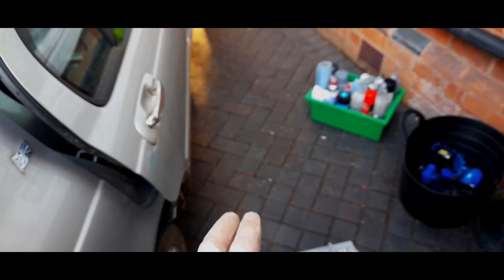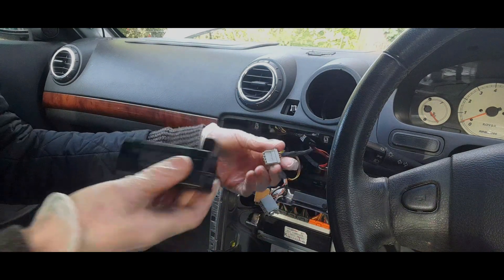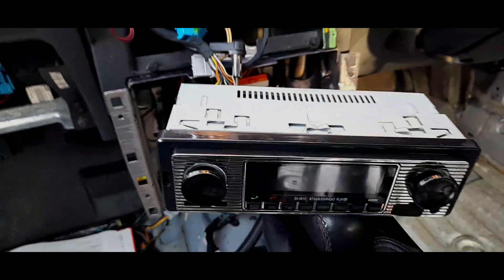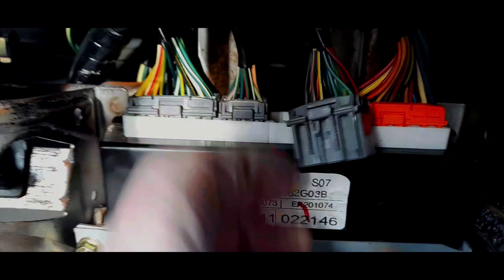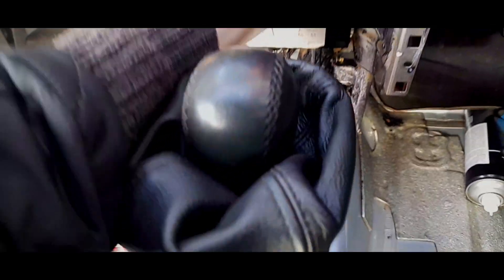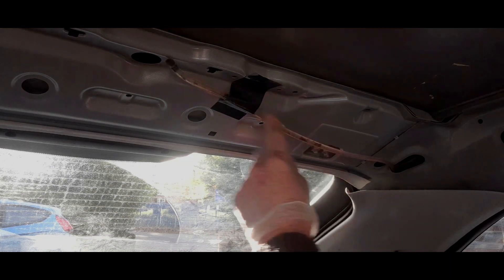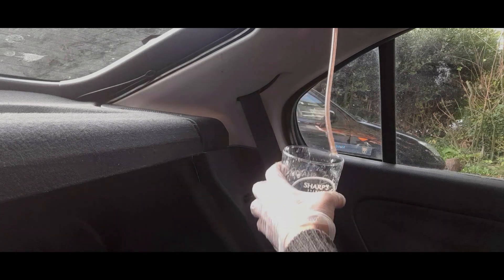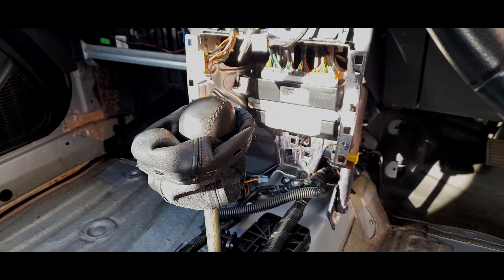Project Beatrix Part 35 - New Battery, Testing Electrics & Rear Washer Fix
This time we test the electrics with the fitment of the new battery and finally fix that washer pipe!